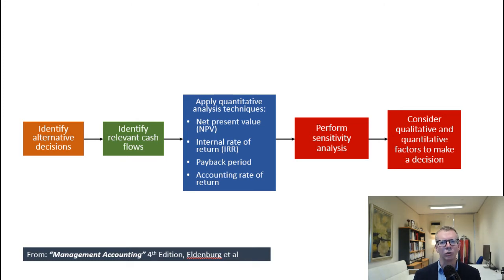Capital budgeting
AFM Unit 9